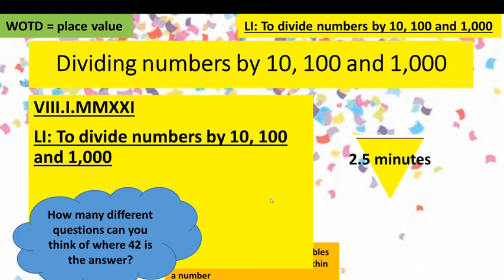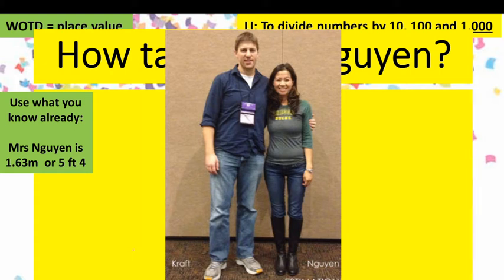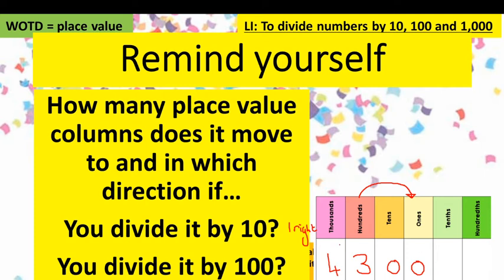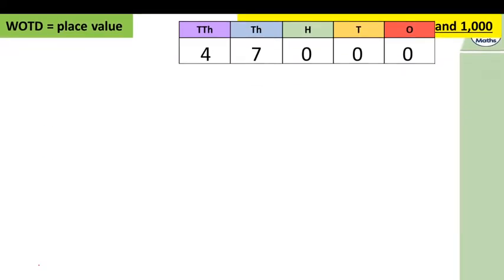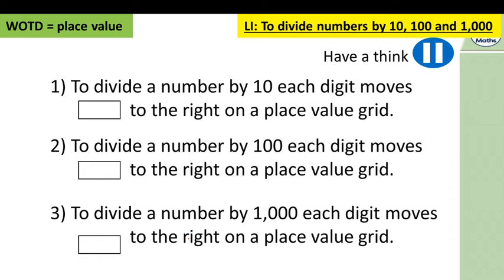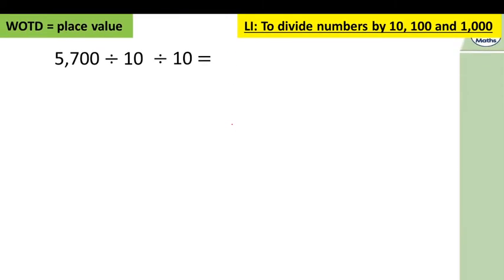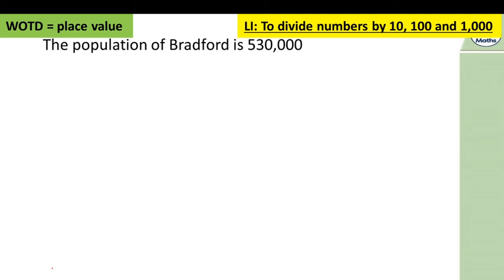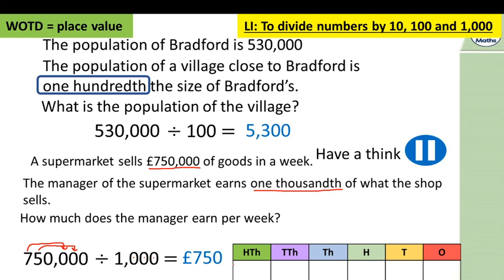Maths - Friday - Week 1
Dividing by 10, 100 and 1,000